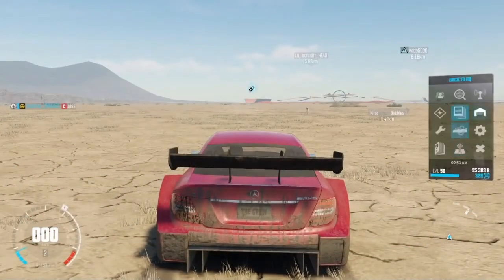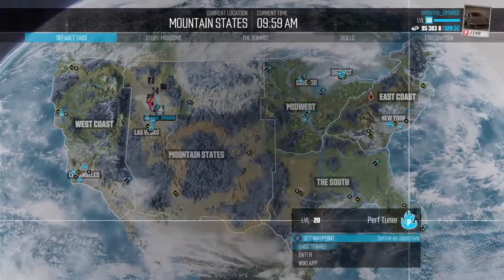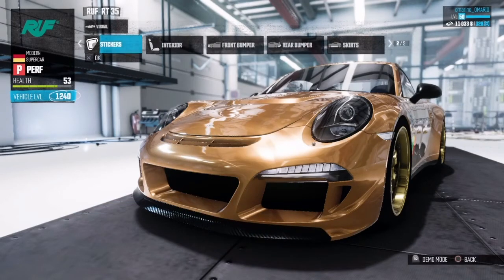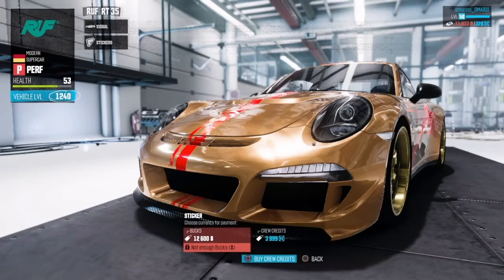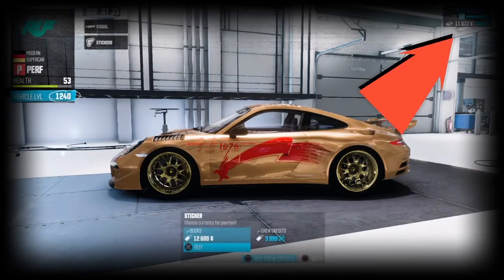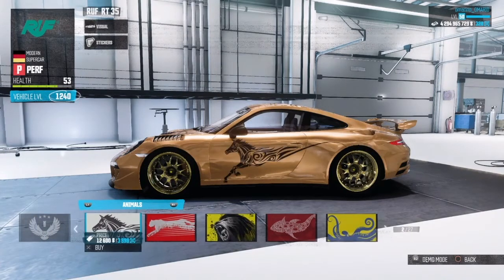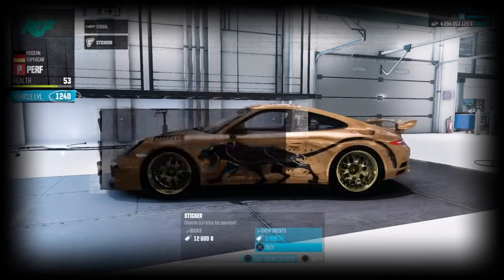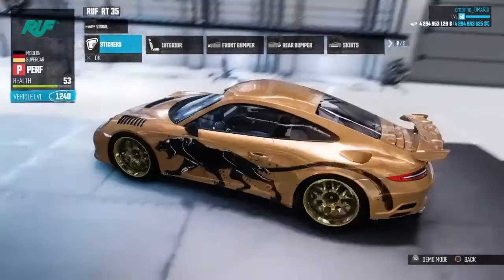(PATCHED)*100%SOLO* unlimited money glitch (how to get 4,200,000,000 in 30seconds) (the crew wildrun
Legit
Works
Best